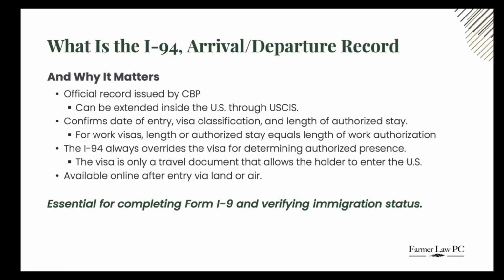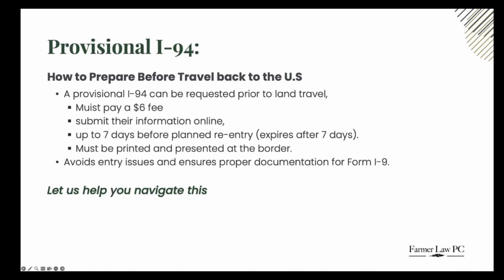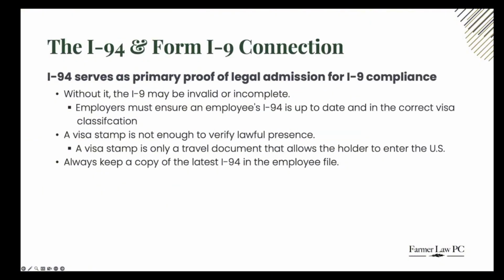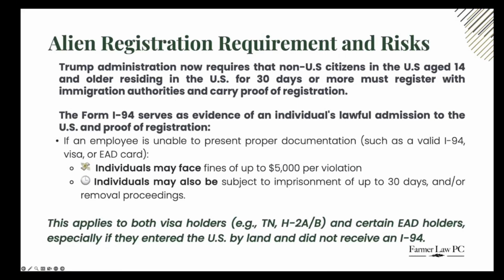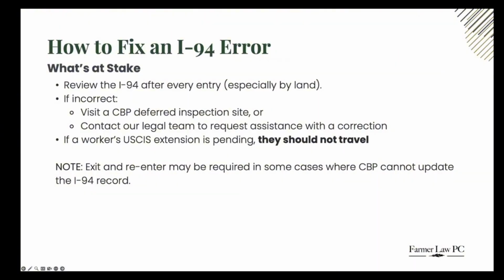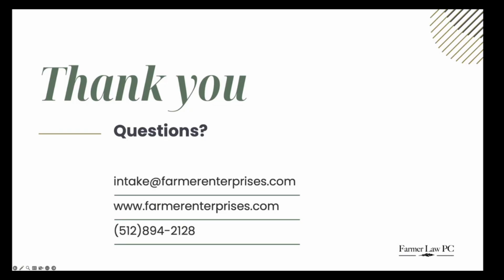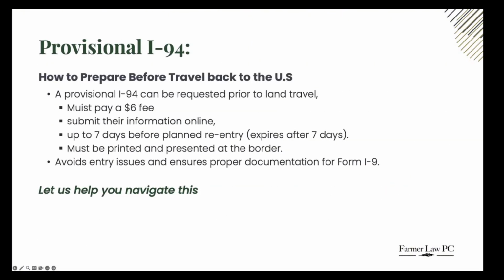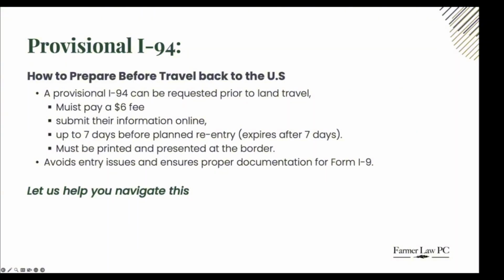I 94 + I 9 Webinar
If you're an employer sponsoring workers under the H-2B, H-2A, or TN visa programs—or hiring individuals with an EAD—this webinar from Farmer Law PC is essential viewing. Immigration attorney Annalee Patel explains how land entry without an I-94 can impact I-9 compliance, workforce eligibility, and expose you to serious legal risks. Learn how to stay audit-ready, correct common mistakes, and protect your business. Closing remarks by Diana Rivera.